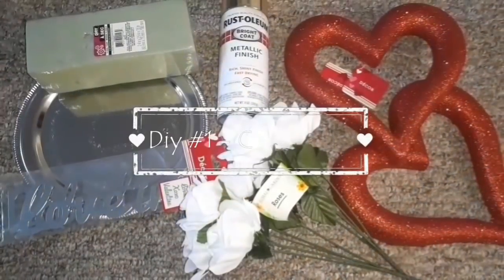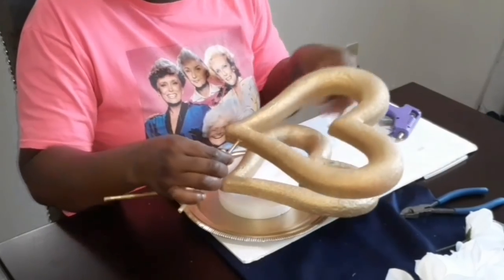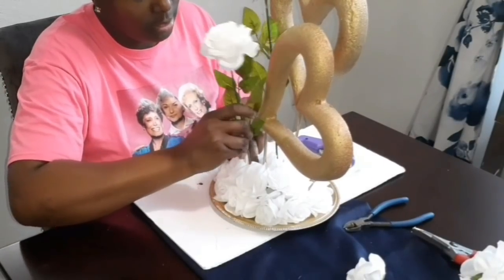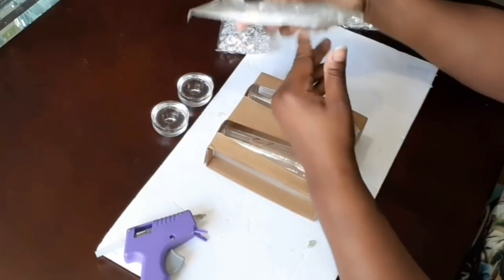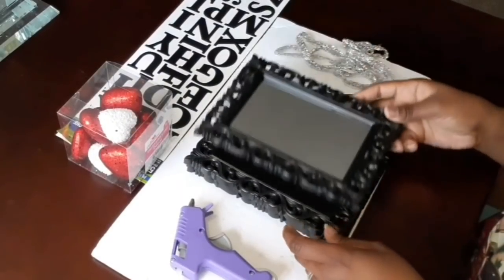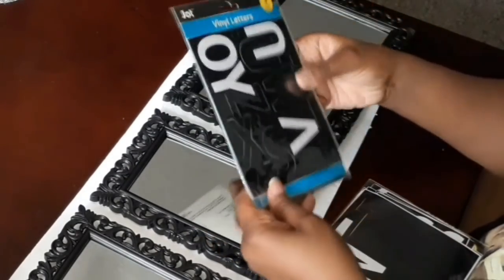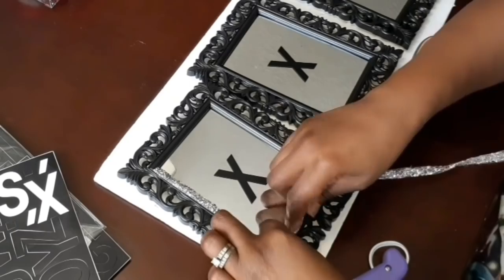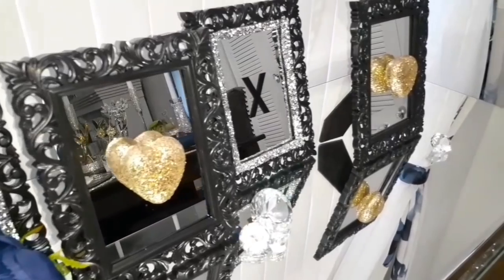🖤3 Dollar Tree Diy Valentine's Decor Ideas / Easy & Affordable 🖤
Hello Queens and Kings, today's will be our first diy valentine video. I hope you all enjoy these ideas. If you all

🖤 Rhinestones Ribbon-Silver Crystal Rhinestone Ribbon TOPINCN Sparkling Rhinestone Ribbon Mesh Wrap Roll Bling Arts Crafts Event Decorations 1 Yard 3cm Width (Silver)

🖤Rhinestones Sheet-240X400mm Crystal AB Epoxy Rhinestone Sheet Banding Bridal Beaded Applique in Sheet for Dresses with 3mm Rhinestones (Crystal with Silver)